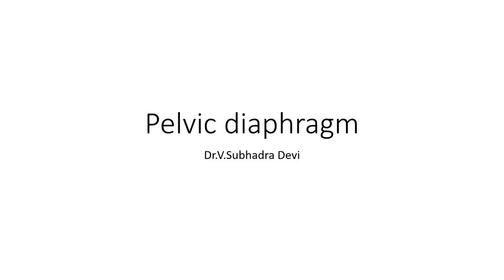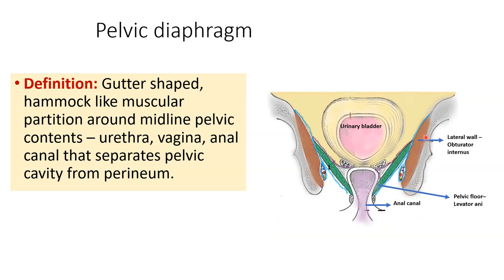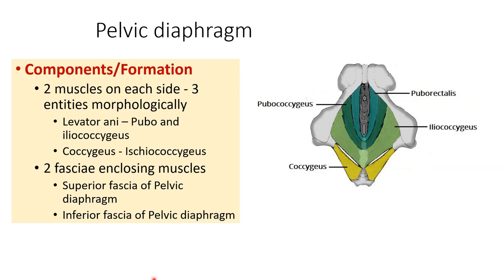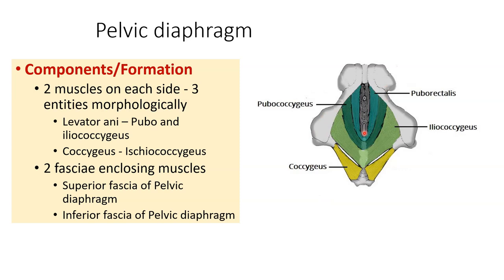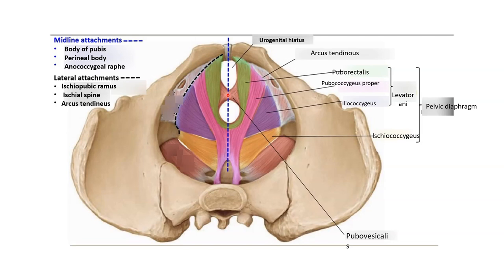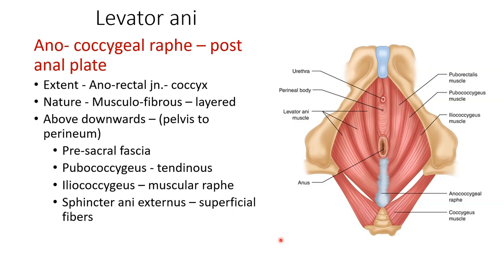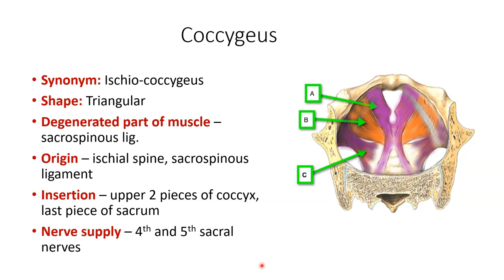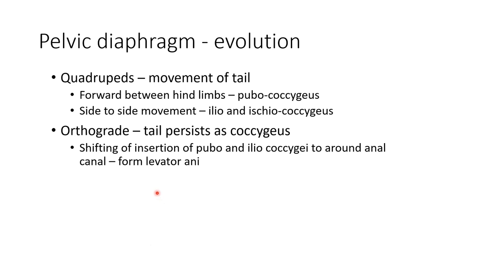PELVIC DIAPHRAGM- Anatomy